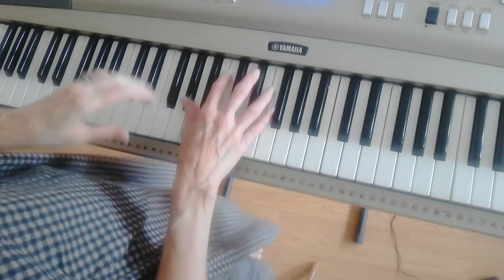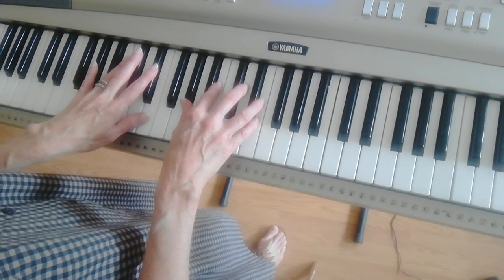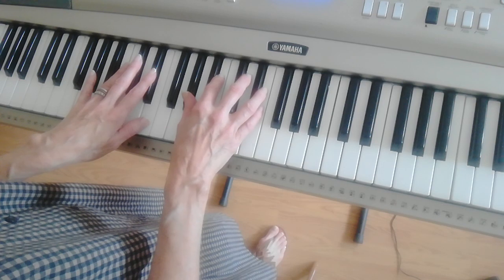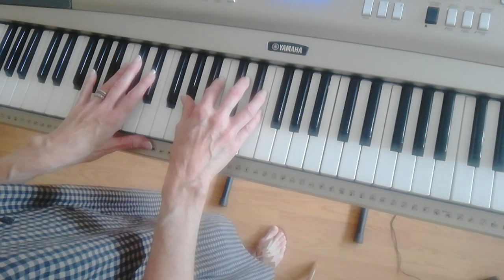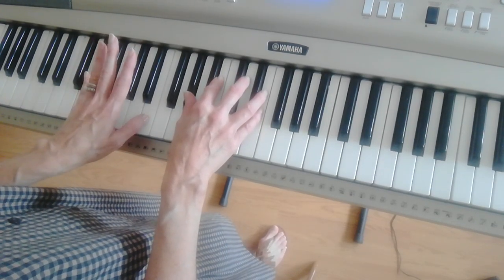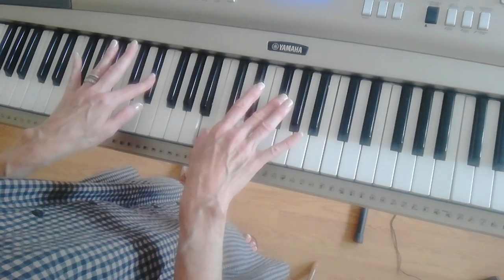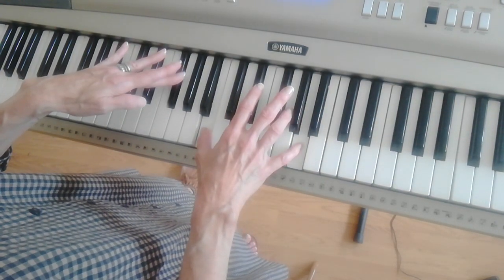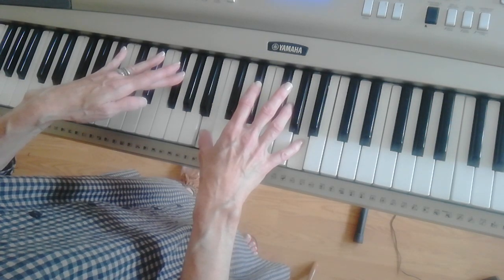Greater Things Faith Worship Arts piano tutorial #2